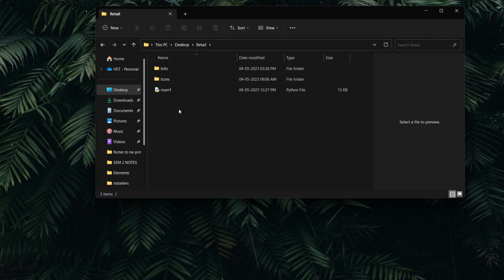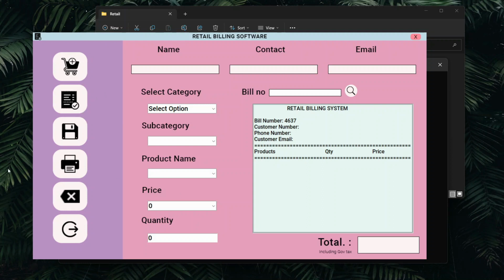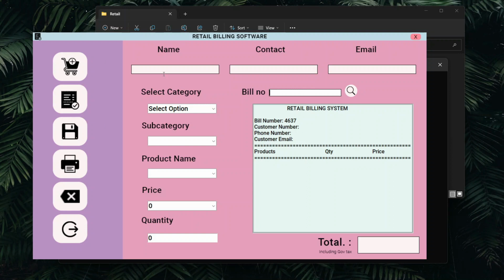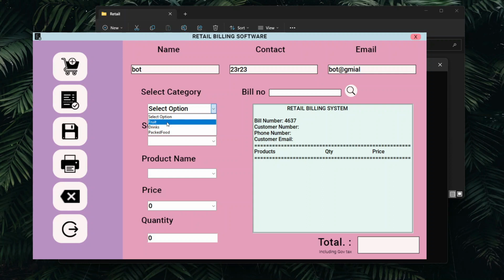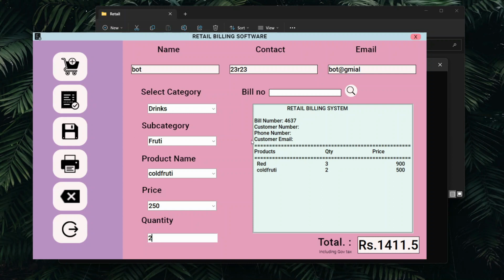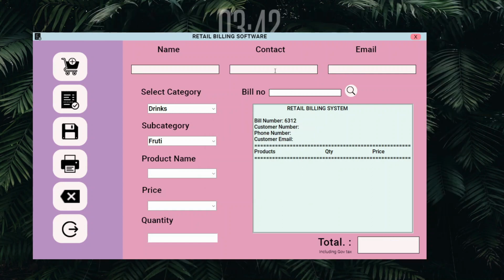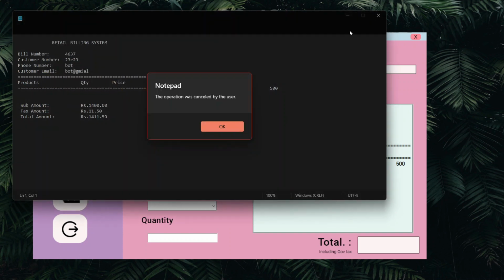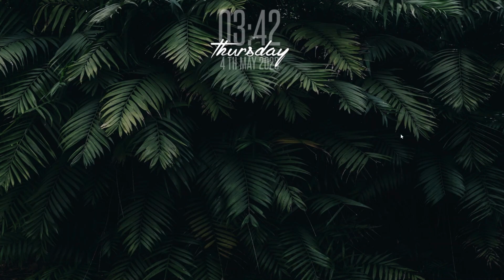Retail Billing Software || Using Python || Crazy UI || Part - 1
Are you interested in building your own retail billing software? Look no further! In this tutorial, we'll show you how to create a custom retail billing software using Python. Our software is capable of printing invoices and saving them as .txt files. Plus, we'll show you how to customize the title bar to improve the software's appearance. Whether you're a beginner or an experienced programmer, this tutorial is for you. Follow along step-by-step and create your very own retail billing software today!

Python programming
Retail billing software
Invoice printing
Custom title bar
Software development
GUI programming
Text file handling
Tutorial